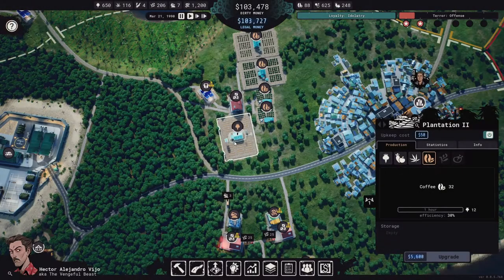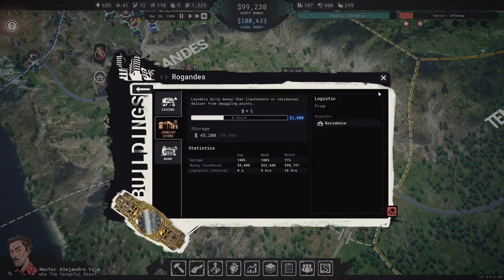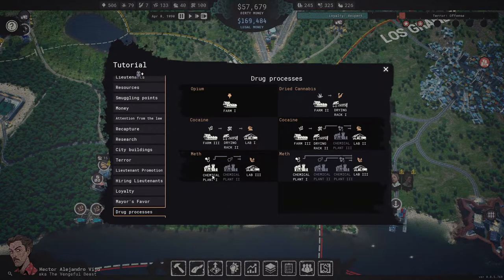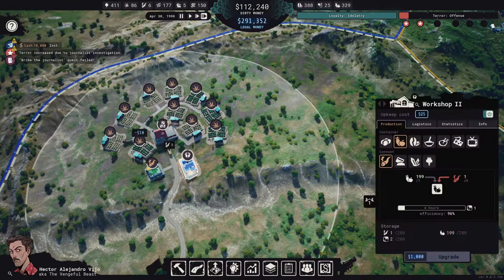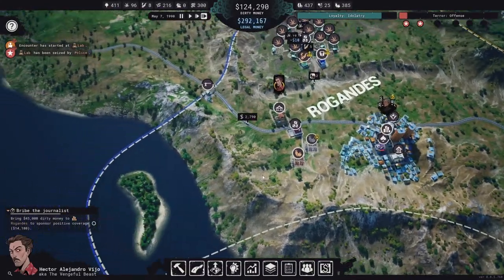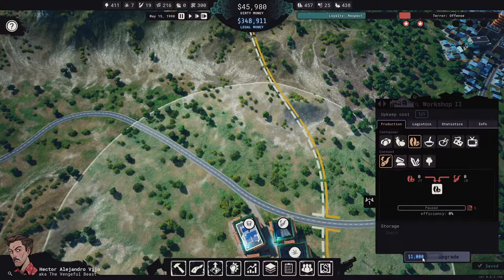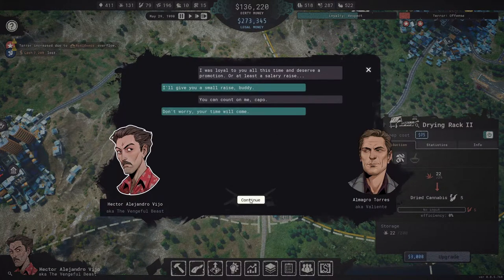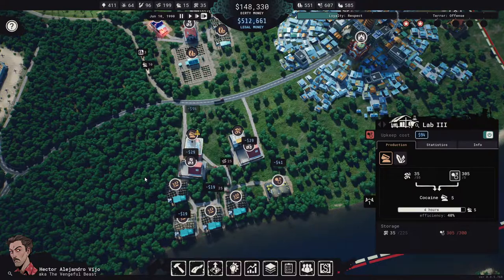Lets Play Cartel Tycoon Ep6 | Uncut Earliest Access | Improving Cash Flow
Welcome to Cartel Tycoon!
Join me as I take on the challenge of running my very own drug cartel, what will be be selling, Cannabis, Cocain, Meth or what is our product...

Do we diversify into all of the before mentioned or specialize in 1 illicit product? Will we be able to take on the competition and strengthen our hold on the market?

About Cartel Tycoon (From Steam):
Set in the fictionalized 80s Latin America, Cartel Tycoon tells the story of a time during which the cocaine took over the US and the whole world. Ridiculously rich drug kingpins rule their glorious empires while creating thousands of jobs, but at the same time maelstrom of violence envelops this criminal world. Build an empire of drug production and smuggling chains while dealing with rival cartels, your rogue lieutenants, state authorities, and public opinion. Deal in marijuana, cocaine, methamphetamine and legal goods disguising your drug trade. Conquer neighboring regions and send profits climbing to unlock new upgrade paths and powerful research opportunities. Adapt on the fly to procedurally generated events.